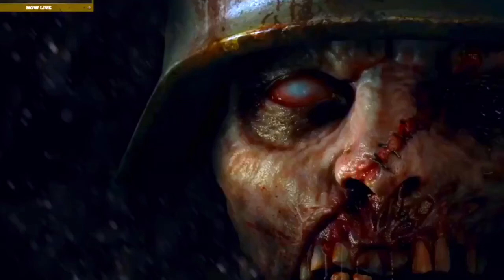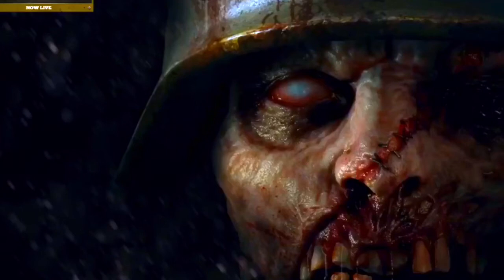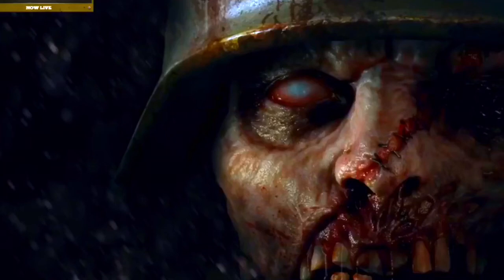Call of duty: WORLD WAR 2 - NAZI ZOMBIES STORYLINE! NEW NAZI ZOMBIES MODE